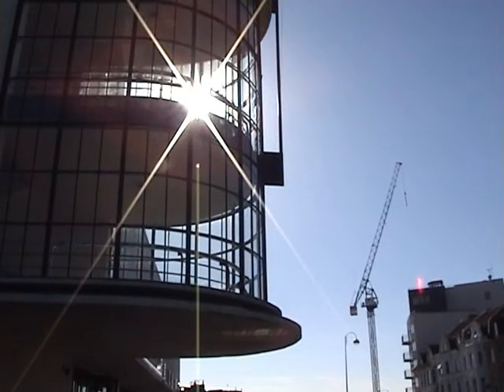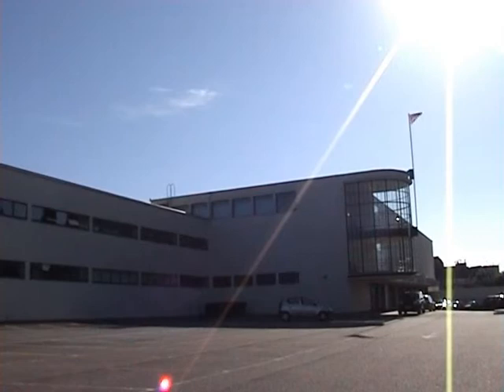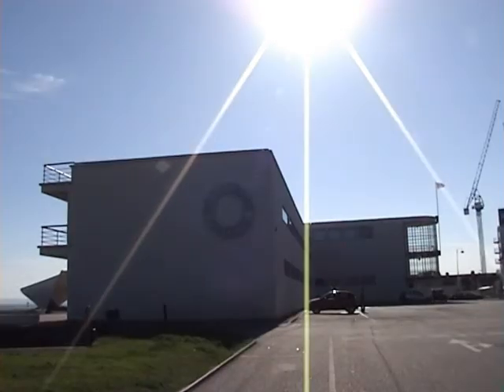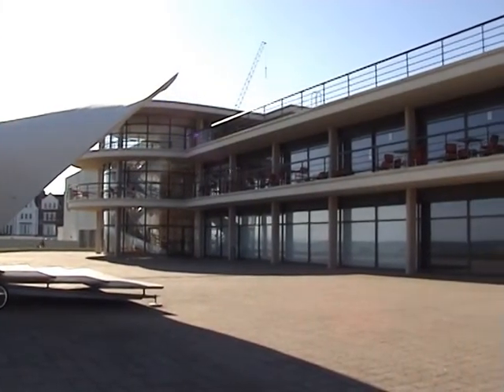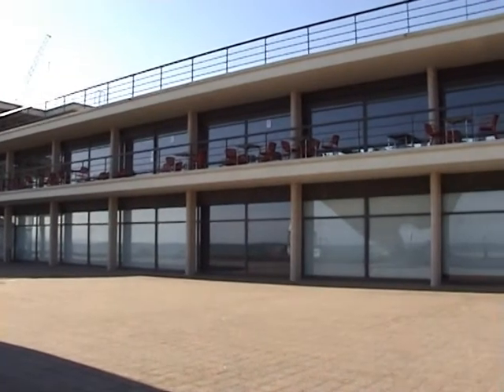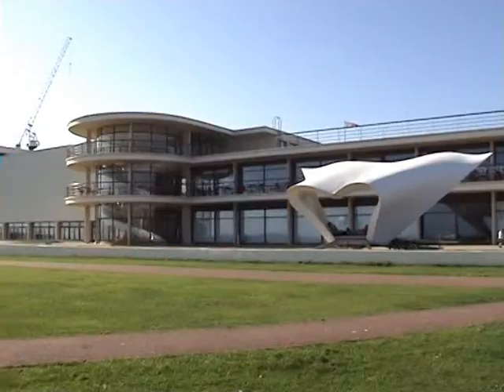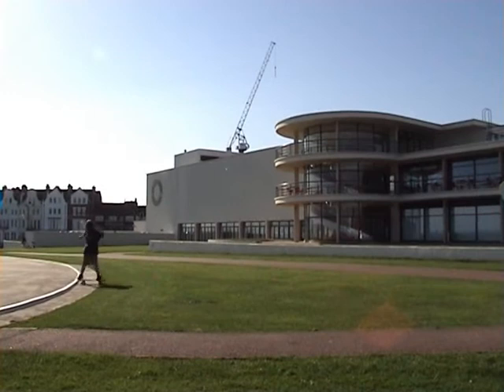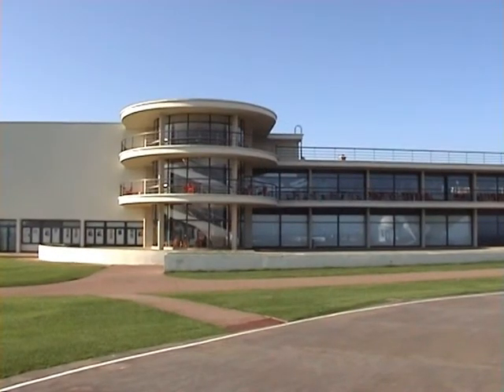delawarr2.mpg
Interview of Alan Haydon, Director of The De La Warr Pavilion, Bexhill-on_Sea